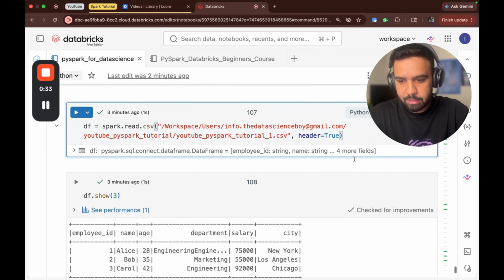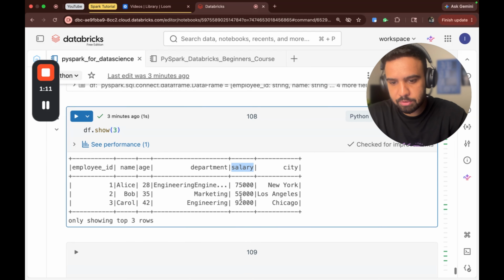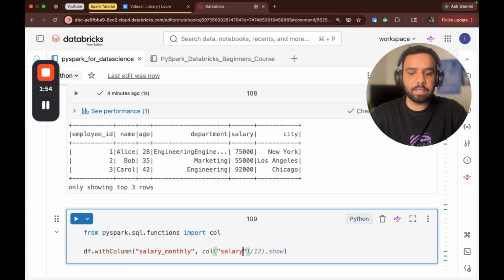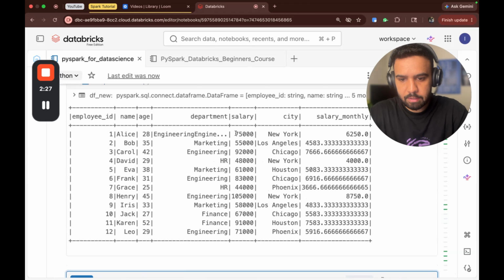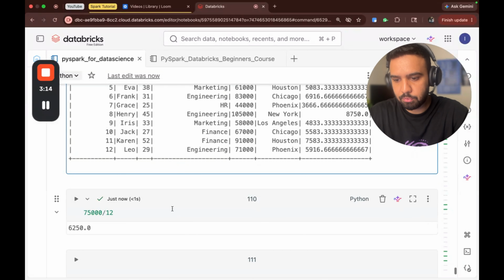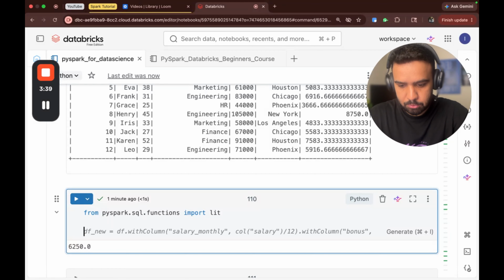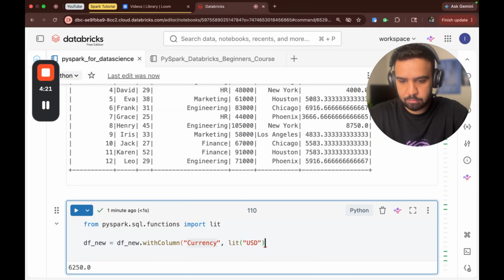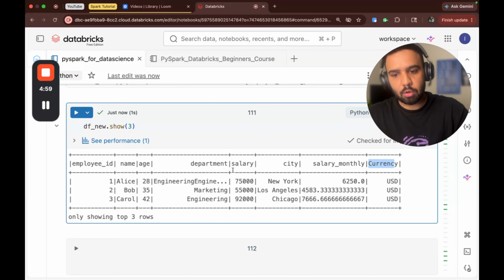Add a new column using .withcolumn() in PySpark Databricks | Data Science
🚀 Data Science with PySpark Using Databricks | Add a new column using .withcolumn() in PySpark Databricks

Important Note: Databricks has evolved over time. Please make sure you are watching the correct material/video This is the latest edition as per May 2026.

Welcome to "Data Science with PySpark in Databricks" Bootcamp!

Add a new column using .withcolumn() in PySpark Databricks

⏰ Timestamps

00:00 what you will learn
00:20 implement df.withColumn()
04:50 Recap

• Data Analysts
• Data Engineers
• Professionals transitioning into Big Data